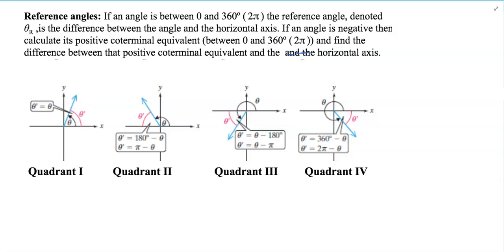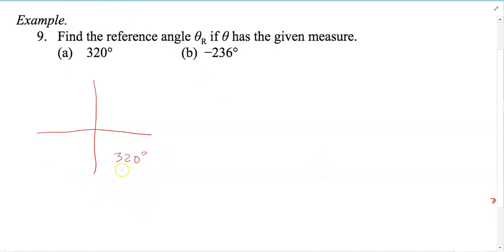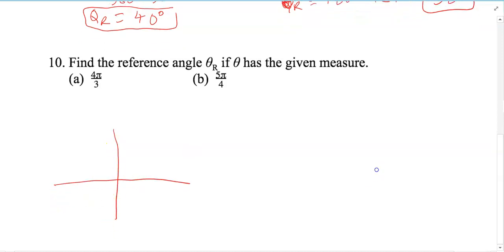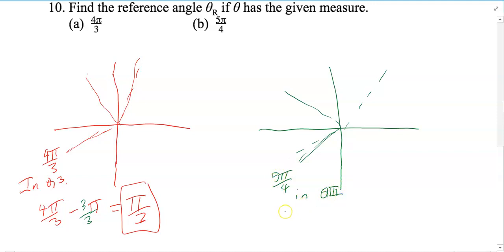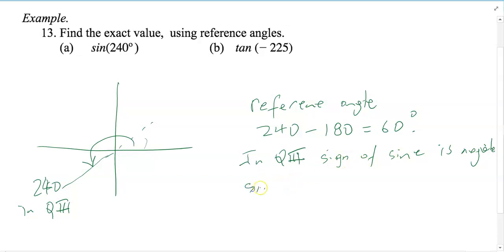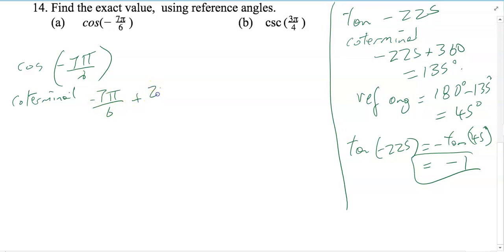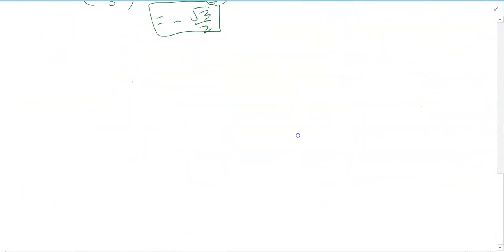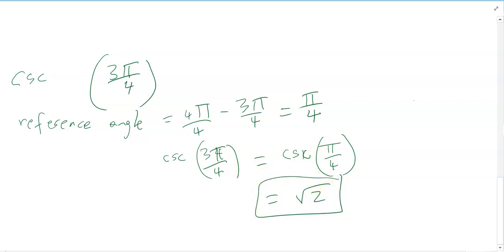Reference Angles 4.4 part 2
This video details the concept of reference angles and how to calculate reference angles. It also details how to use reference angles to find the trig functions of other angles.